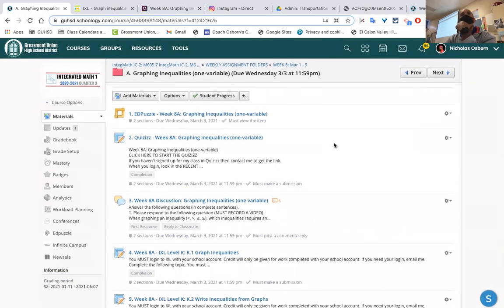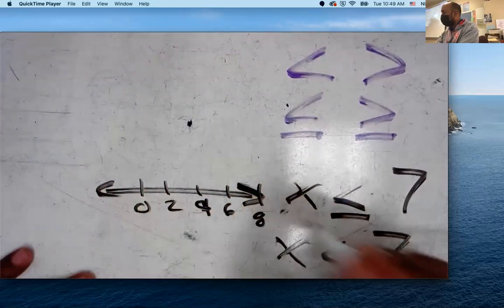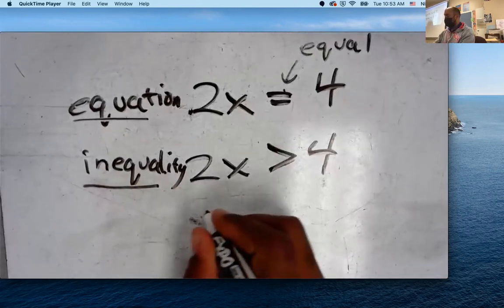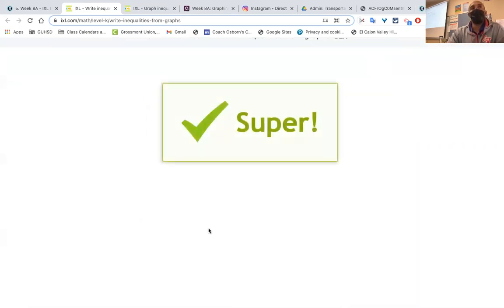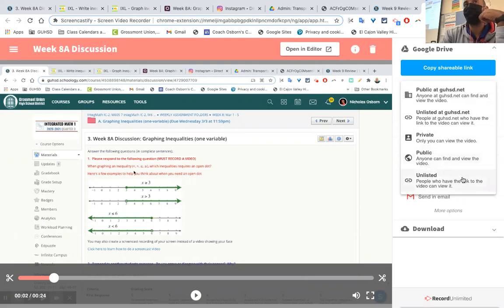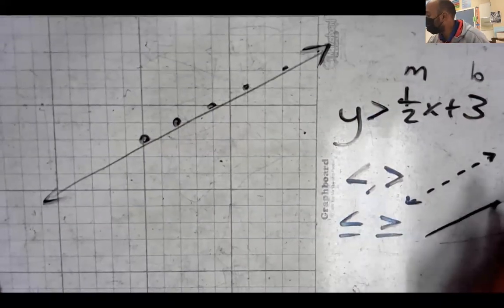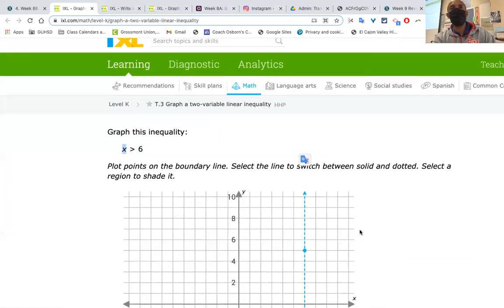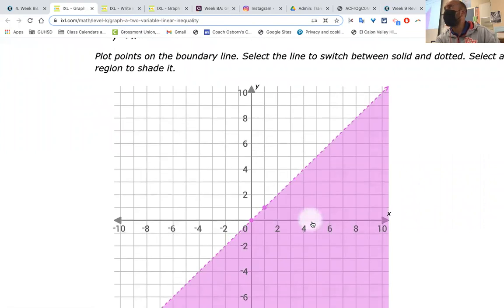IM-1 Tuesday 3/2 Period 3: One and Two Variable Inequalities and IXL